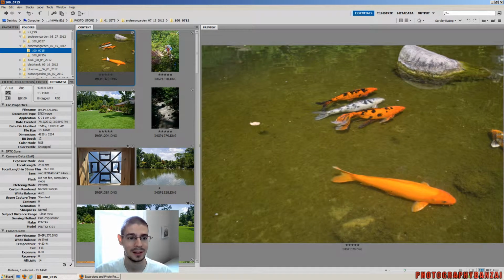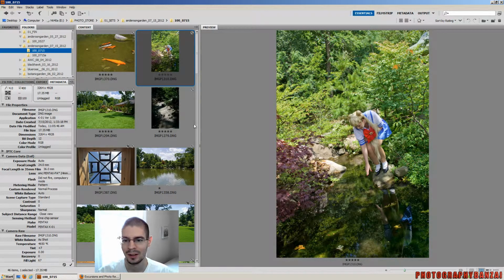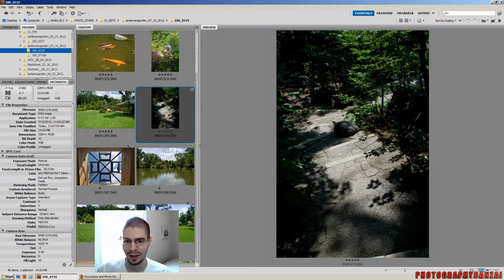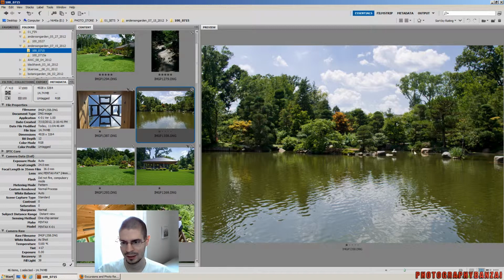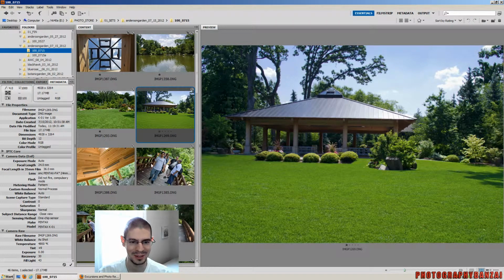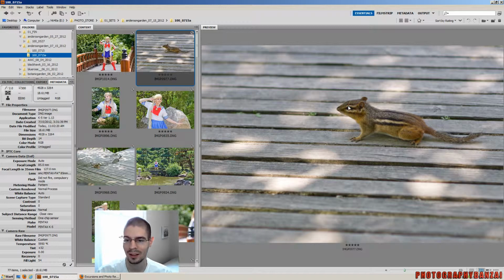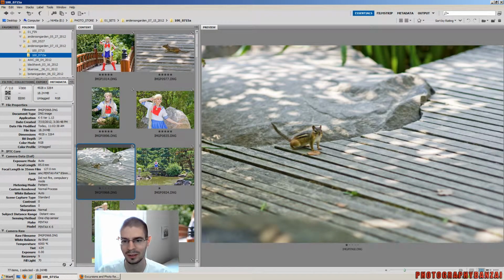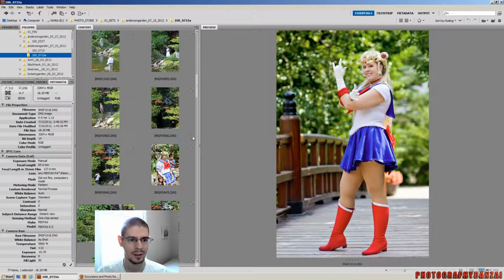Photo Review: Japanese Garden & Cosplay | Pentax K-5, K-01, FA* 85mm f1.4, & FA* 24mm f/2 Lens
Here is a photo review of an outing to a Japanese Garden for cosplay photography. I was using the Pentax K-5, K-01, FA* 85mm f1.4, and FA* 24mm f/2 Lens for this photo session. You can pick up Adobe's creative cloud photographer plan (12 month package):
It's pretty much the only Adobe option now unless you are able to find a used copy of a previous version.

Or look on ebay
Pentax FA* 24mm f/2 Lens:
Pentax K-01 Digital Camera:
B&H Used
Pentax K-5 Digital SLR Camera: